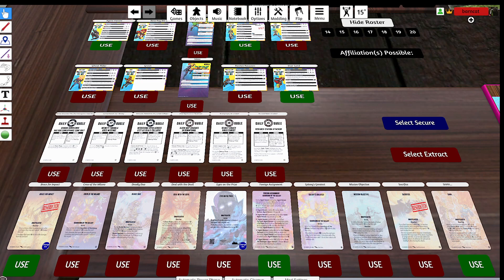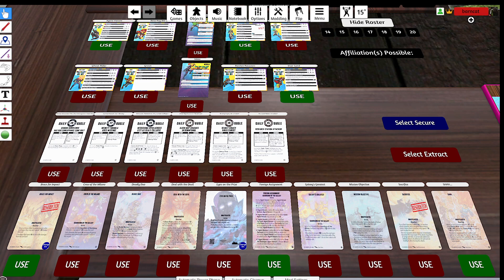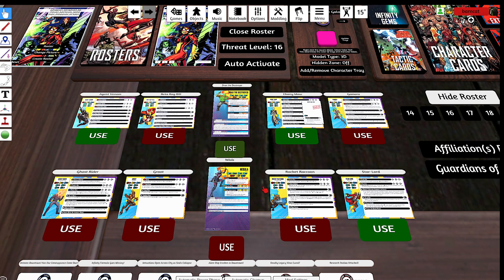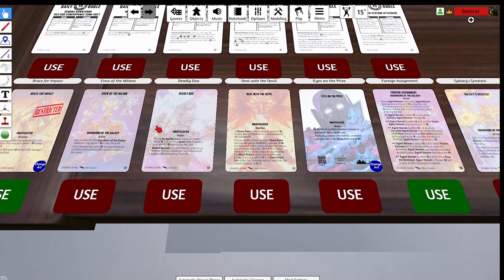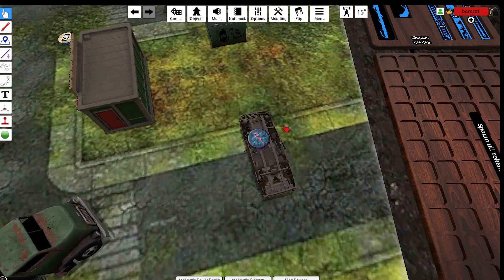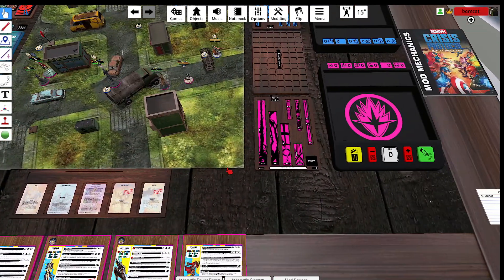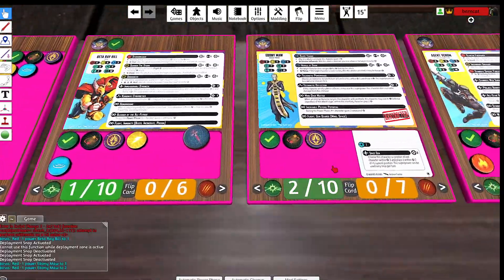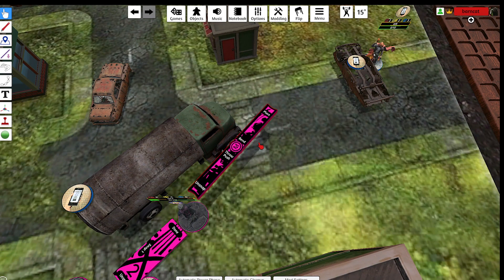MCP GotG Riots T0/T1 Tactics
This crisis is one that GotG traditionally doesn't like very much. Although, Space Maw and Cosmic Ghost Rider do give them some game on it these days. I did a bit more tinkering and brain storming than usual but I think a lot of the tactics are sound and the ideas scale well into the teams you'd be likely to see running this secure.

If you'd like to give this list a try here is the TTS/list builder code:

GotG Maw

Characters (10):
Threat: 36
*Star-Lord (3)
Nebula (2)
Rocket Raccoon (2)
Groot (3)
Drax the Destroyer (3)
Agent Venom (4)
Beta Ray Bill (4)
Gamora (4)
Ghost Rider (5)
Ebony Maw (Space) (6)

Tactics (10):
Foreign Assignment
Deadly Duo
Deal with the Devil
Shhh...
Brace for Impact (R)
Sacrifice (R)
Eyes on the Prize
Crew of the Milano
Galaxy's Greatest
Mission Objective

Secure Crisis:
Infinity Formula Goes Missing! (B, 17)
Demons Downtown! Has Our Comeuppance Come Due? (E, 19)
Intrusions Open Across City As Seals Collapse (C, 19)

Extract Crisis:
Alien Ship Crashes in Downtown! (C, 17)
Deadly Legacy Virus Cured? (C, 19)
Research Station Attacked! (E, 15)